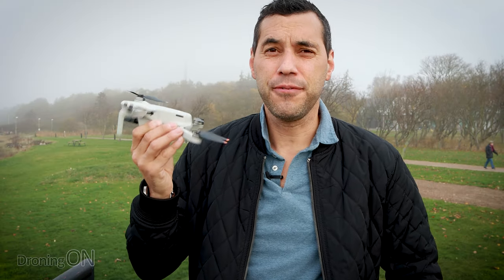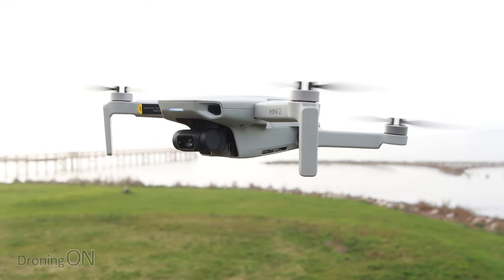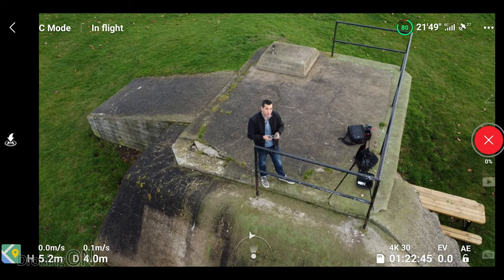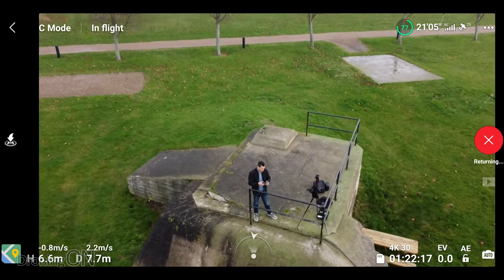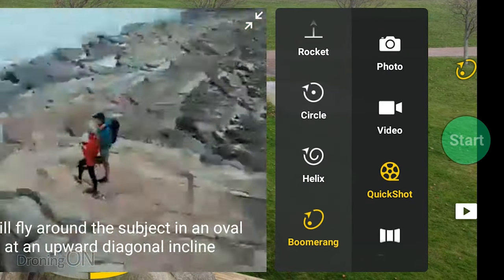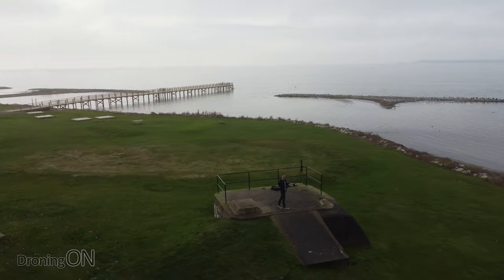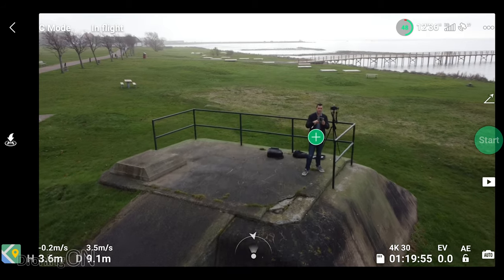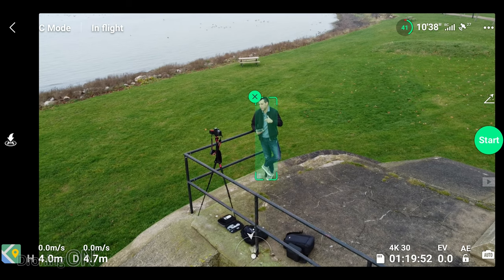DJI AIR 2S/Mini 3 QUICKSHOTS Tutorial (Dronie/Circle/Rocket/Helix/Boomerang in 4K)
If you haven't yet seen the 4K QuickShots from the DJI Mini 2 this is the only video that you'll need - a full review of all available QuickShots, unedited and with full instructions on how to use each mode!

VIDEO CONTENTS:
00:00 - DJI Mini 2 Introduction
00:39 - DJI Mini 2 Preparation
00:56 - DJI Mini 2 Resolution Issue
00:18 - DJI Mini 2 Takeoff
01:48 - DJI Mini 2 Resolution Settings
02:04 - DJI Mini 2 QuickShots Menu
02:15 - DJI Mini 2 Dronie QuickShot
03:50 - DJI Mini 2 Rocket QuickShot
05:00 - DJI Mini 2 Circle QuickShot
06:46 - DJI Mini 2 Helix QuickShot
08:00 - DJI Mini 2 Boomerang QuickShot
09:08 - DJI Mini 2 QuickShot Limitation
10:10 - DJI Mini 2 Summary